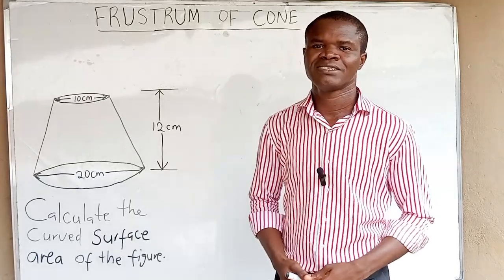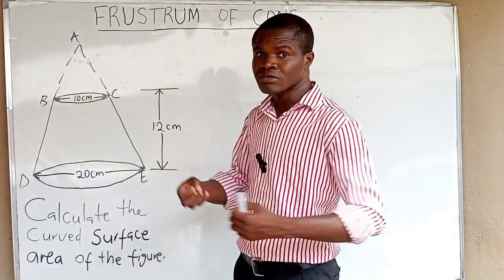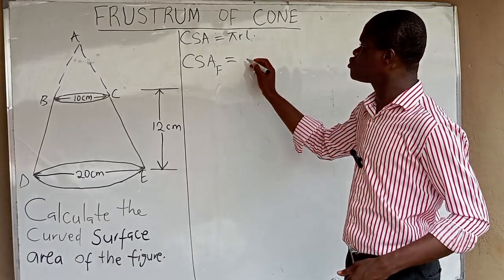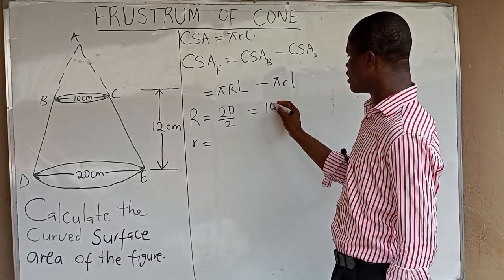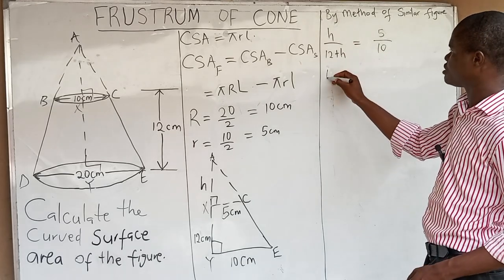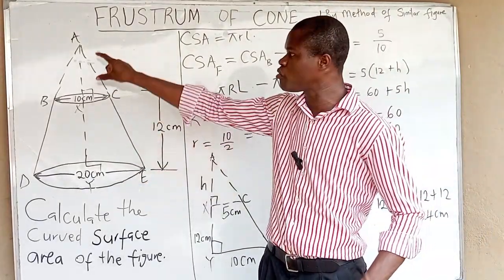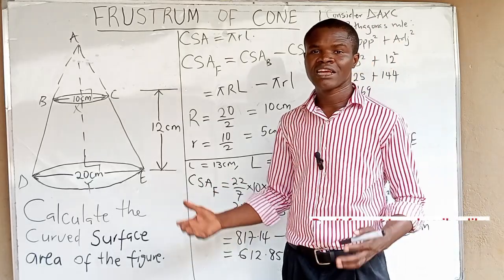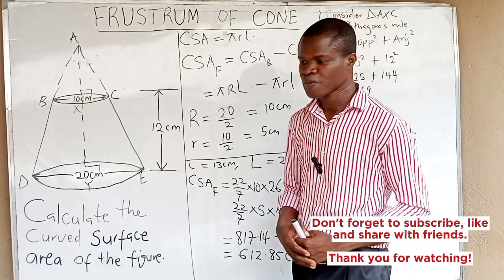Curved Surface Area of a Frustum of a Cone | Solved Example & Easy Explanation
In this video, I walk you through how to calculate the curved surface area of a frustum of a cone using a simple and direct method. With clear, step-by-step solved example, you'll be able to master this topic confidently—whether you're preparing for WAEC, NECO, JAMB, or just love mathematics!

Note:
If you're not familiar with what a frustum is, I explained it fully in my previous video on volume of a frustum.

In this video:
Formula for curved surface area of a frustum of a cone

Step-by-step example